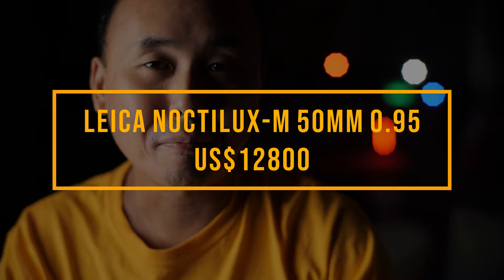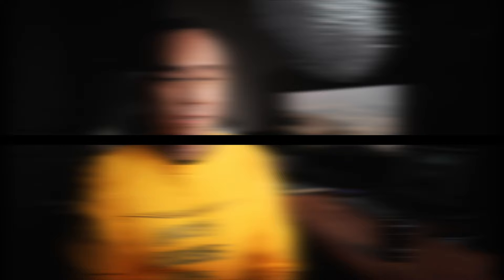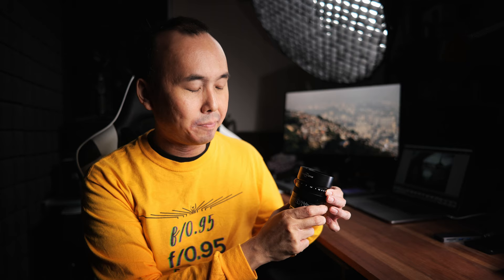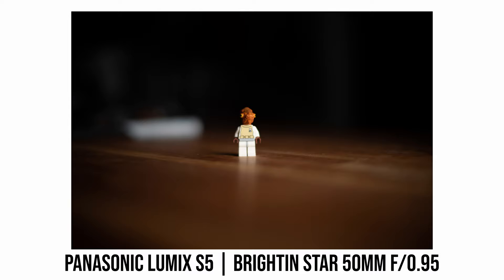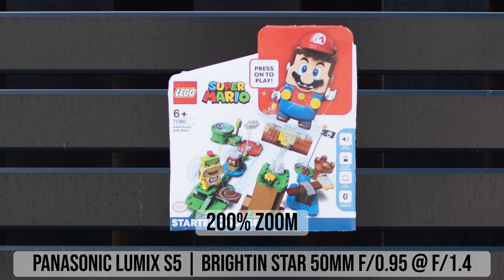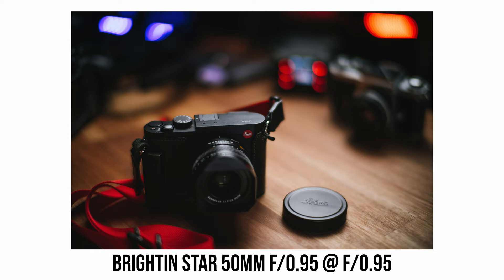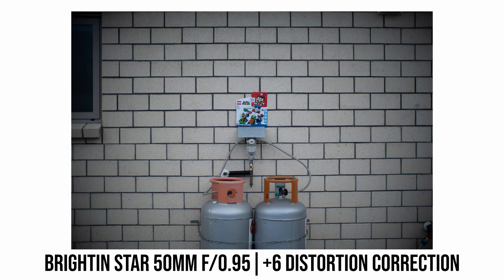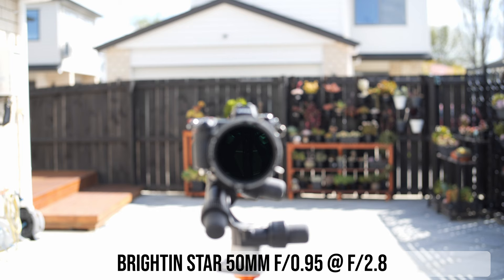Sunstars at f/1.4? Brightin Star 50mm f/0.95 lens (FF E/Z/RF/L)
In-depth review of the Brightin Star 50mm f/0.95
Camera gear used to film this video:
Panasonic Lumix S5 | Lumix S 24mm f/1.8 / Brightin Star 50 f/0.95

0:00 Introduction
2:25 Unboxing
3:43 Design & Build Quality
7:58 Close up
8:53 f/0.95?
10:55 Image Sharpness
13:18 Bokeh
14:17 Vignetting
14:59 Chromatic Aberration
16:00 Distortion
16:25 Lens Flare
17:43 Sun stars
18:46 Coma
19:11 Focus Breathing
19:26 Final Thoughts & Sample Photos